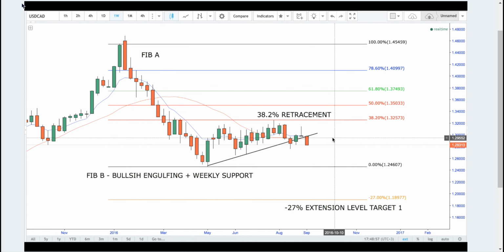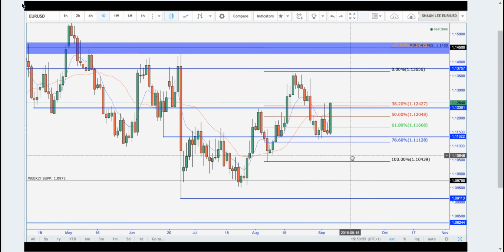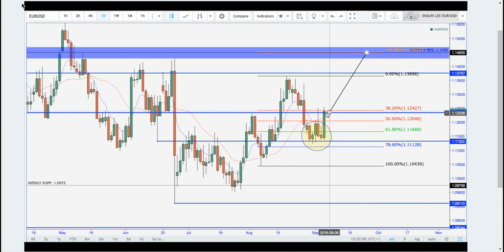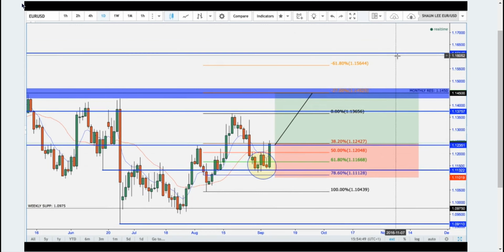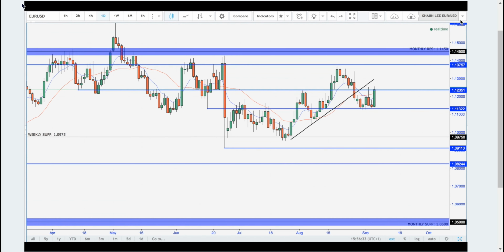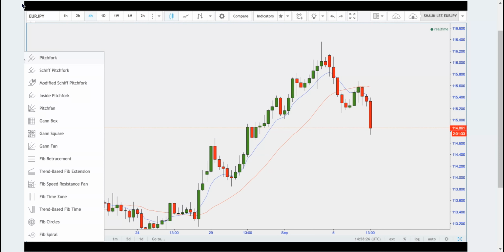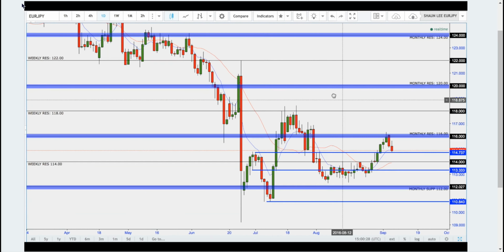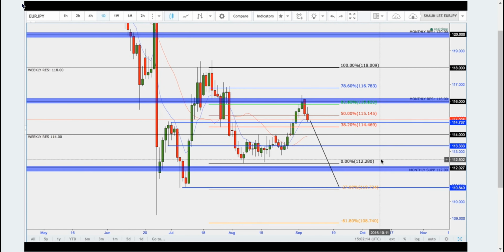26-Fibonacci Principles Application Of Fib (astrofx)